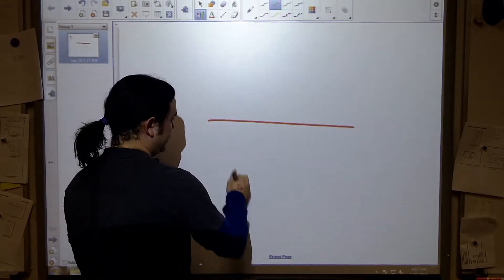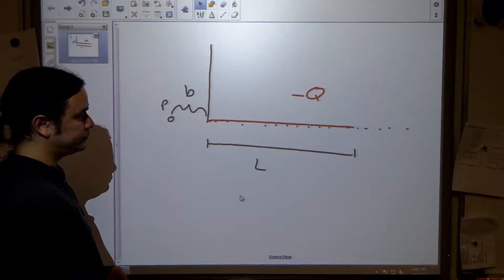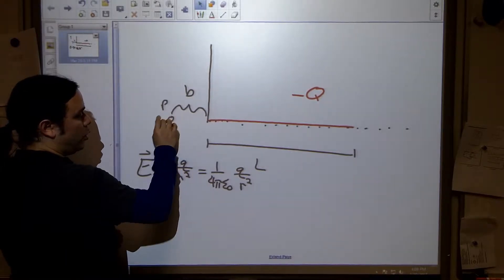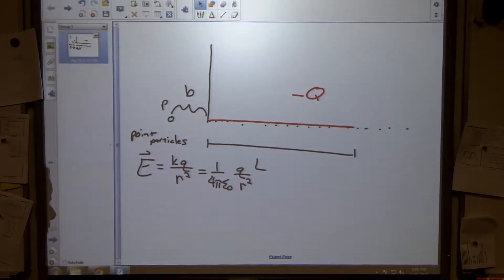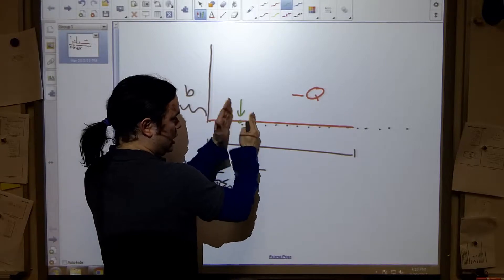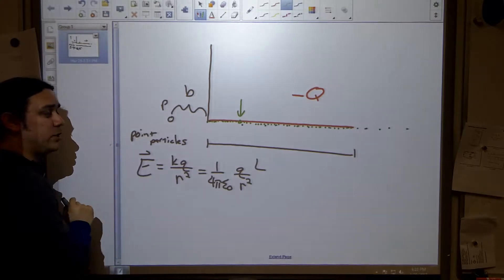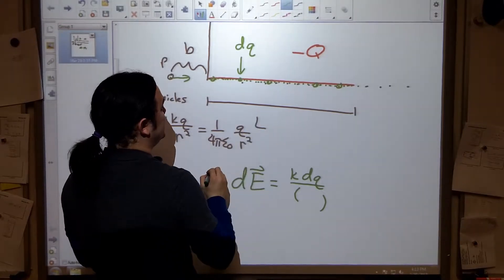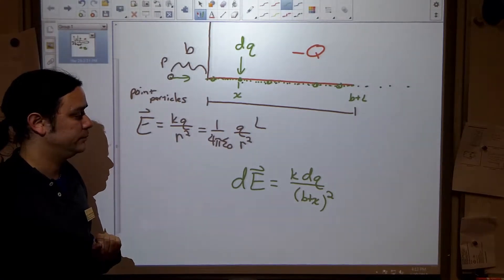L011C A dE Uniform Dist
Using integral calculus to find the Electric field at a point from a uniform distribution of charge.